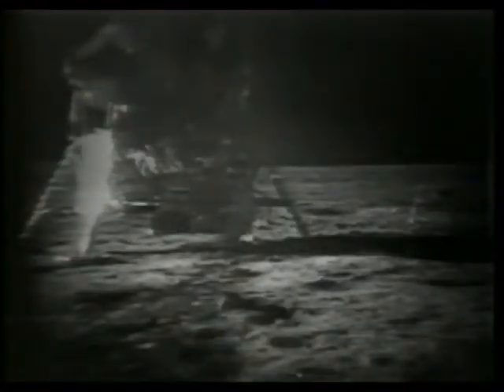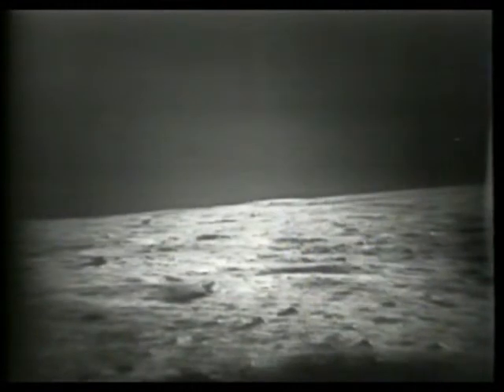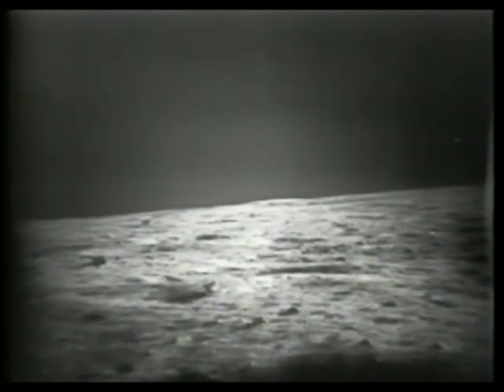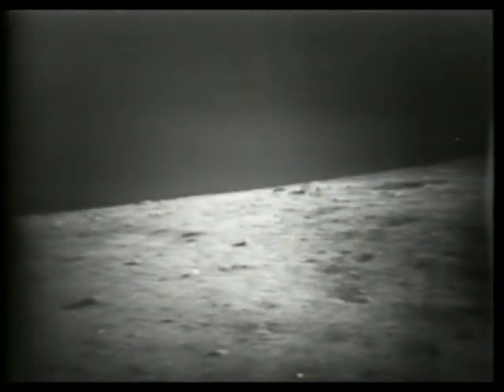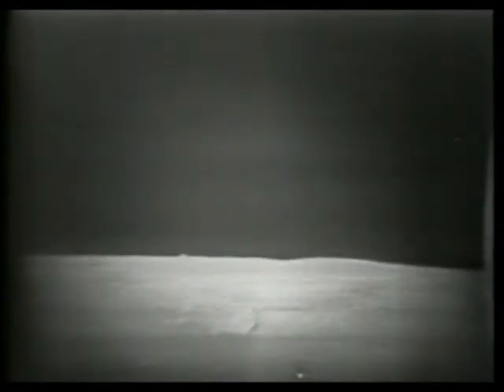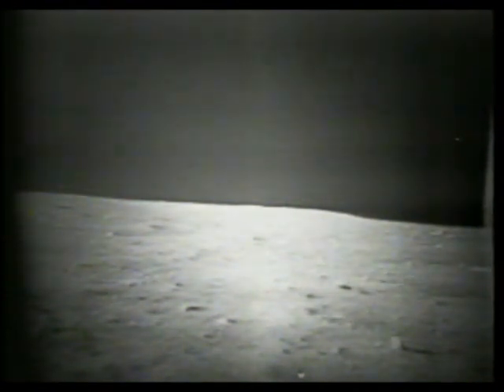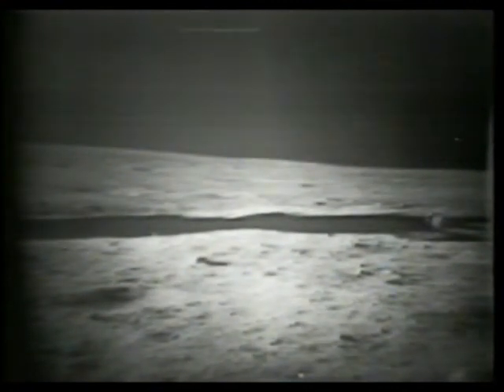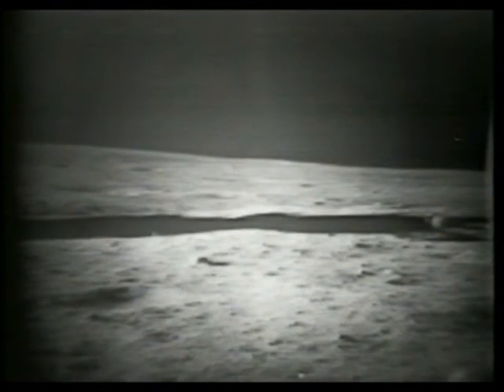NBC News Coverage of Apollo 11 Part 10